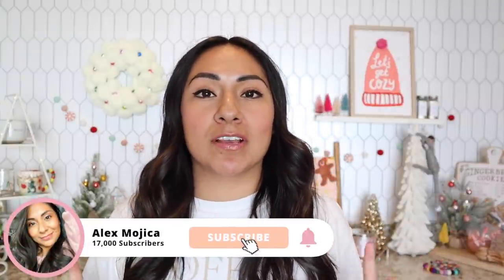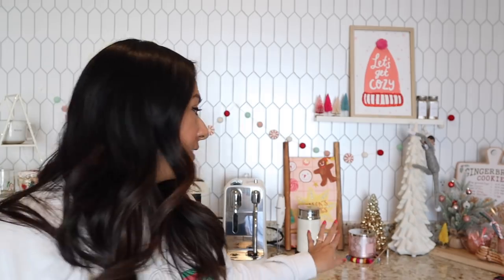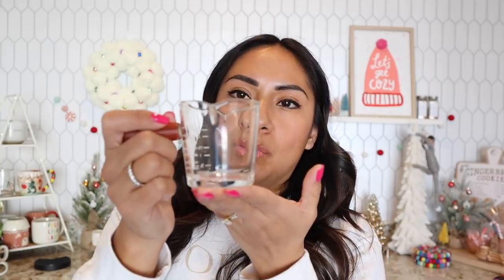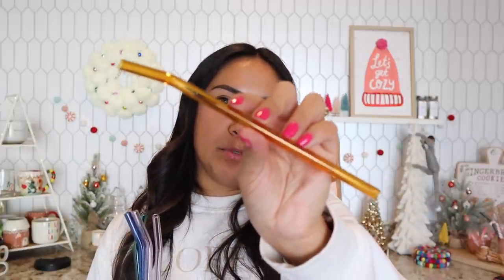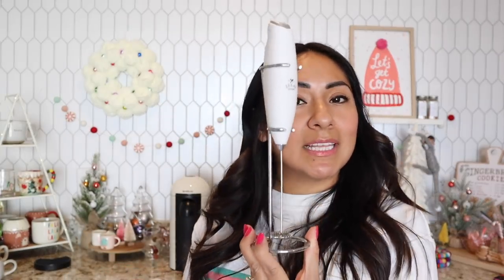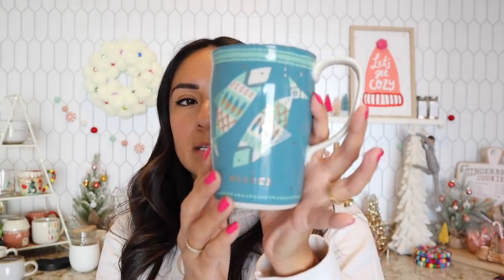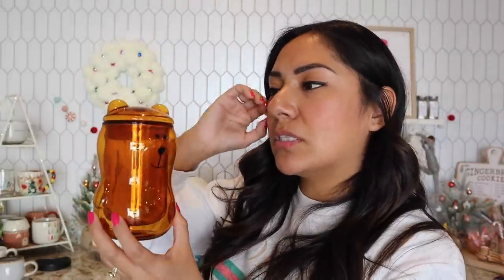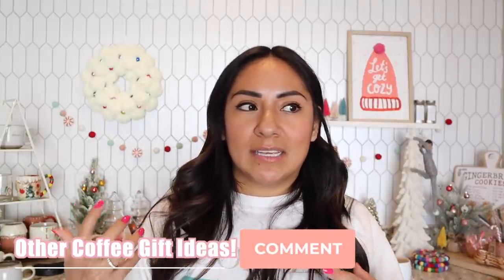Coffee Lovers Gift Guide! | Gift Basket Ideas!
Products Mentioned:
Bitter Bottles
Nespresso Vertuo Plus (on sale)
Essenza Mini
Creatista Plus (on sale)
Espresso Pourers
Glass Straws
Glass Pitcher
Hand Held Frother
Magnolia Cups
Crate And Barrel Cups
Astrology Sign Cups (sold out 😩)
Mason Jar
Breville Coffee Grinder
Fellow Gooseneck Kettle
Bambino Plus Espresso Maker ((Still On My Mind Someday)

A WORD FROM ME!
I hope you guys are able together some pretty neat gift idea baskets for your coffee loving friends.

My Filming Equipment:

My Lighting Equipment:
 Soft Boxes

7301 W 25th ST #124

Credentials:
Self Proclaimed Coffee Enthusiast
14 years Cosmetology Experience

7301 W 25th ST #124